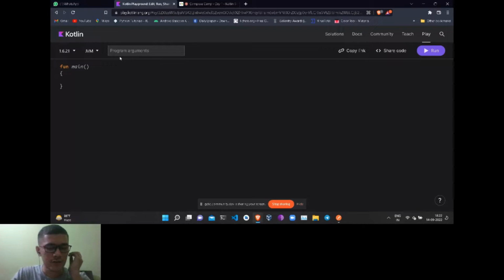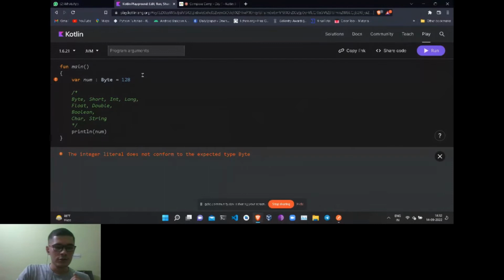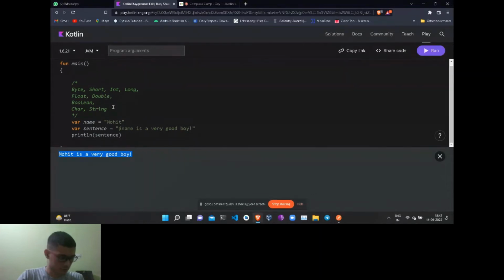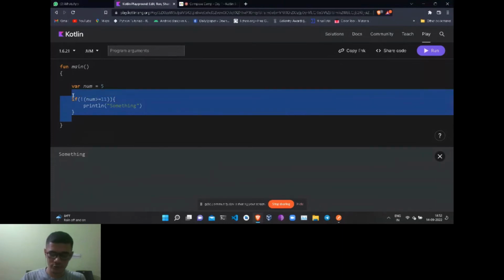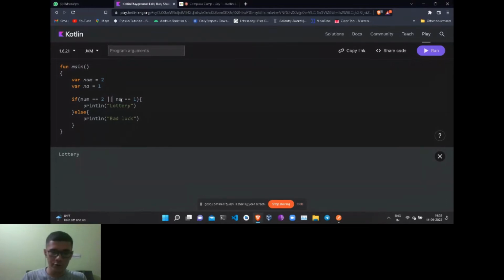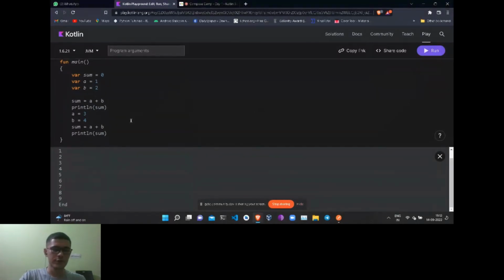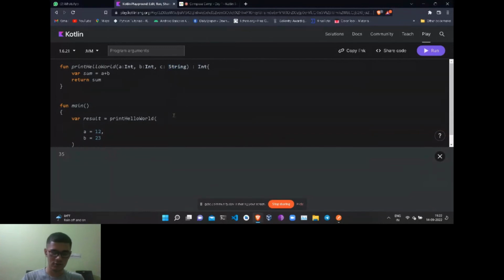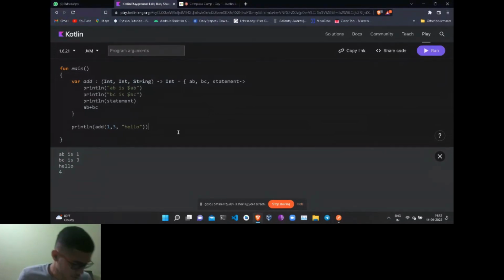Day 1 - Kotlin Basics | Compose Camp 2022 -GDSC GEU